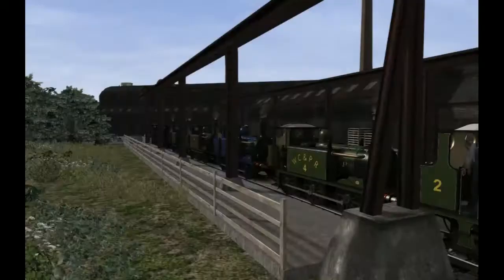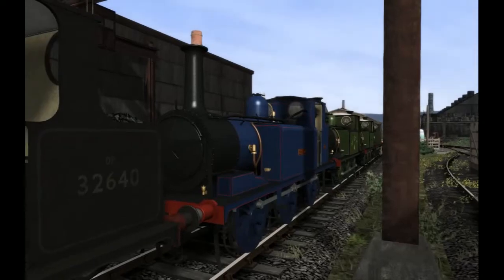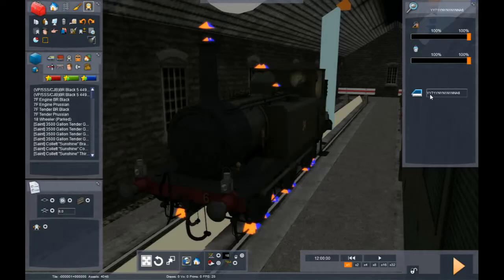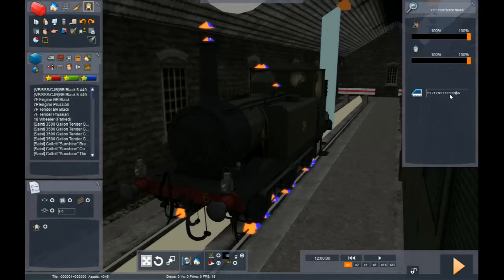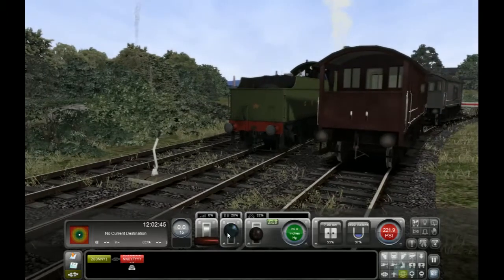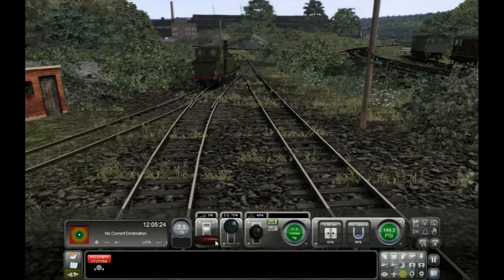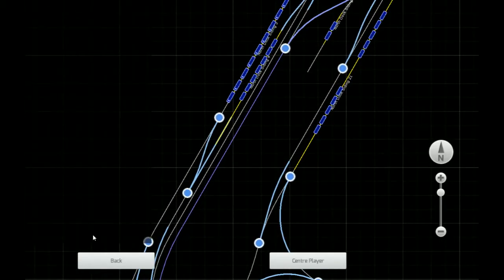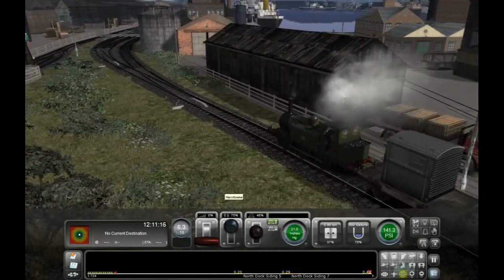Train Simulator 17: LBSCR Stroudley A1/A1X Terriers 0-6-0T UPDATE Review